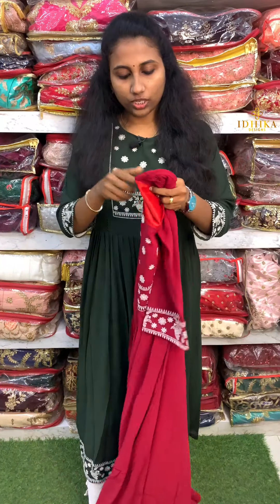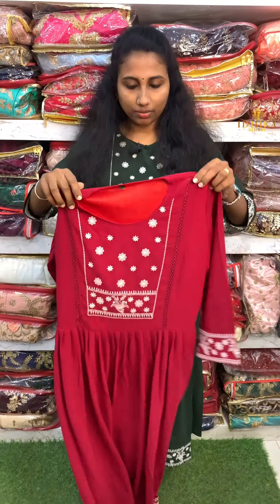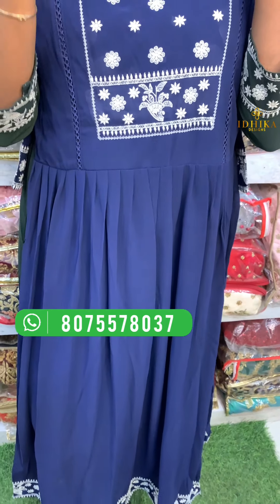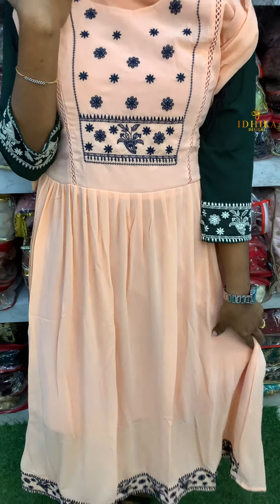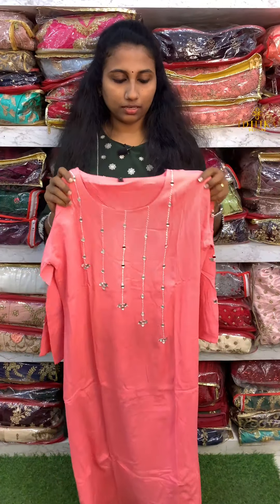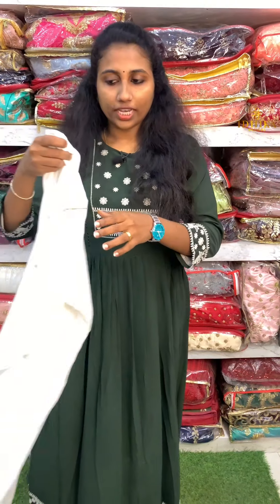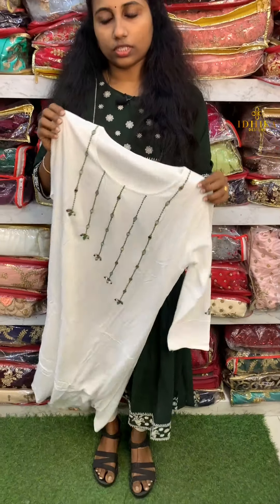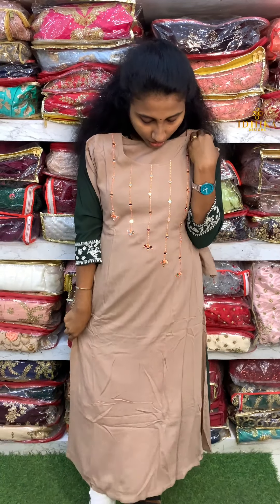Budget buy Western Kurthies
Budget buy Western Kurthies |  @Idhika designs
For Purchase:-